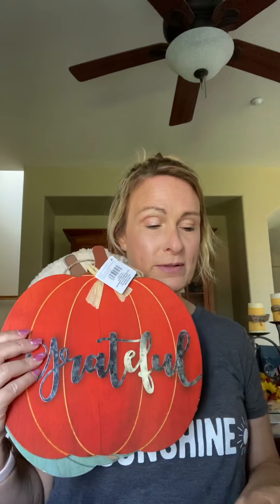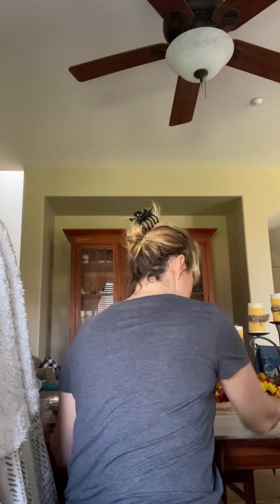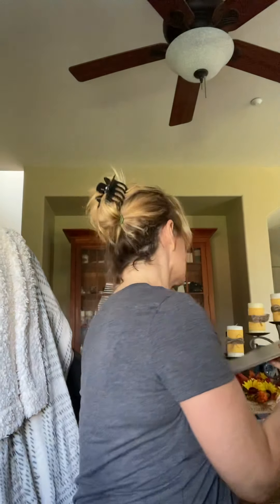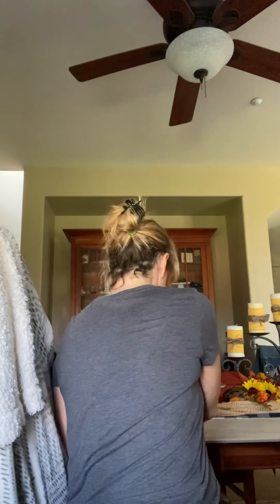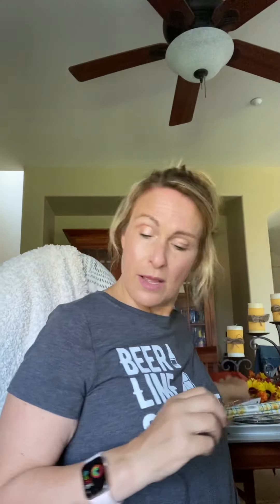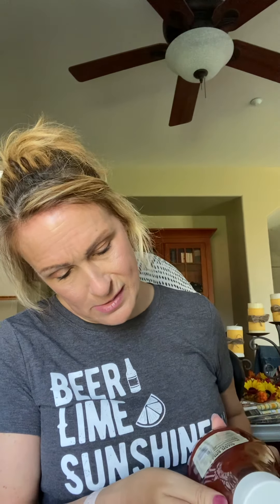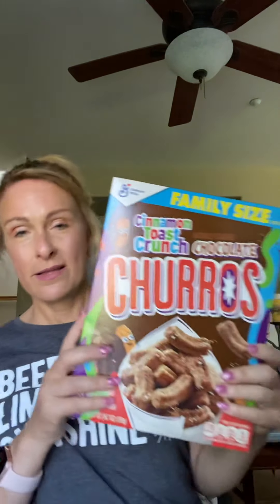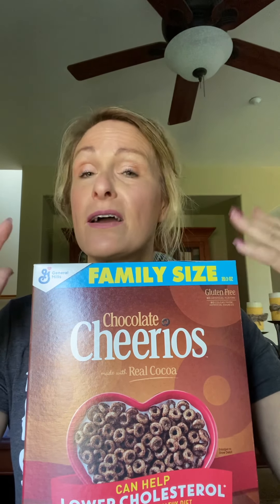Dollar Tree Haul #1!!!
Aug. 8 Dollar Tree Haul. Love the finds!!